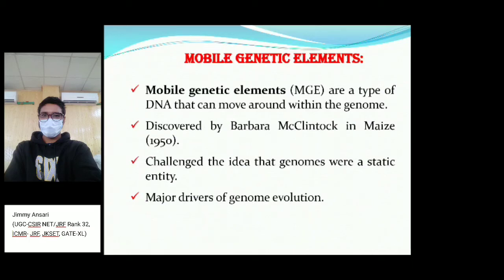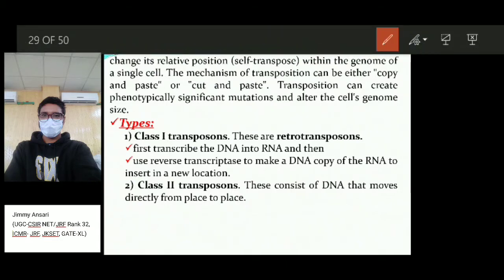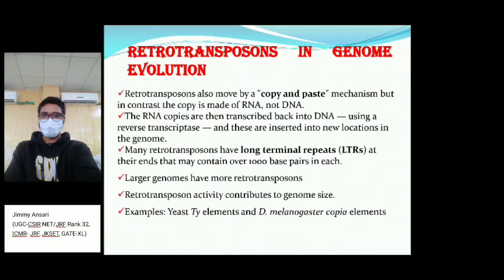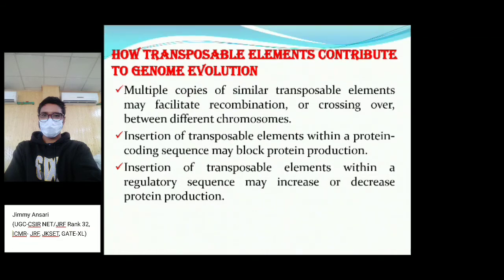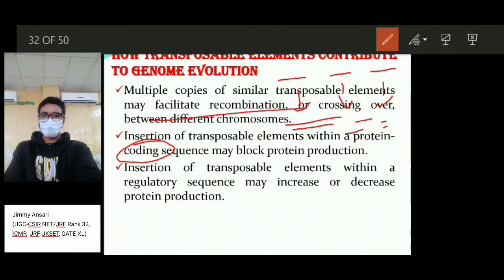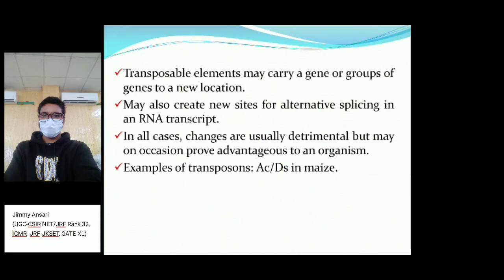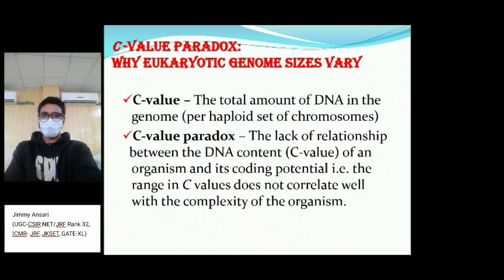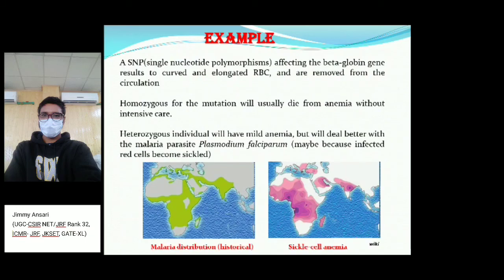L10 | Transposable element | Mobile Genetic elements | C- value paradox | Adaptive evolution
A transposable element is a DNA sequence that can change its position within a genome, sometimes creating or reversing mutations and altering the cell's genetic identity and genome size. Transposition often results in duplication of the same genetic material.